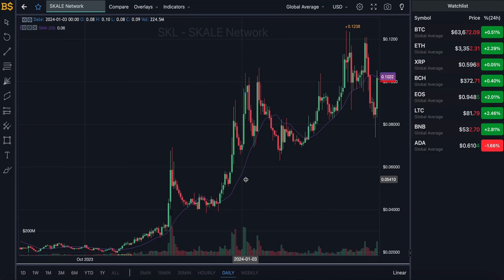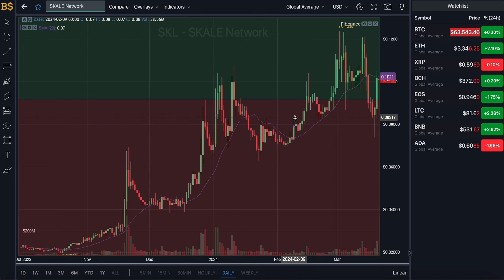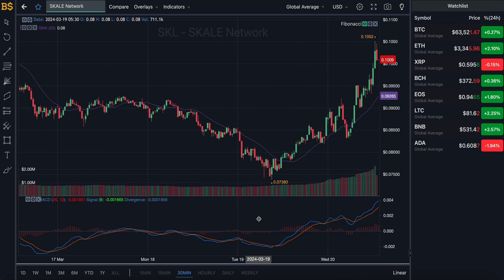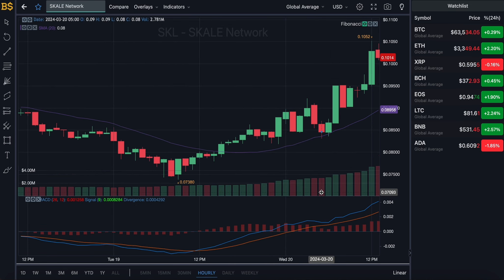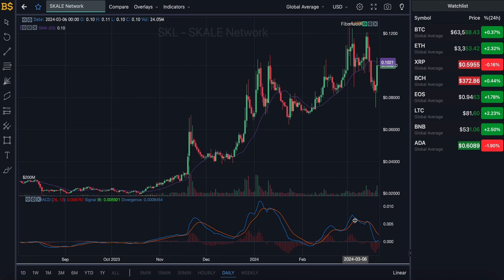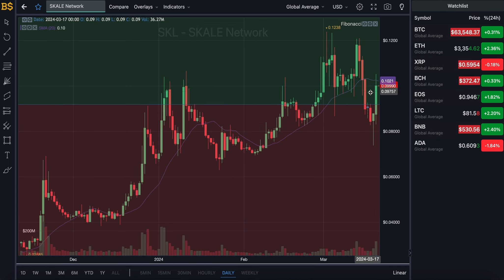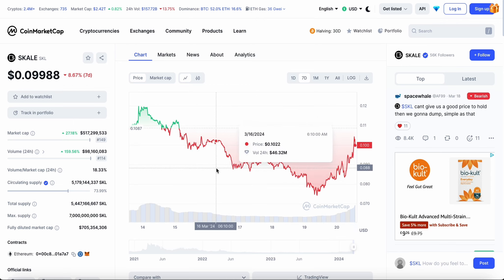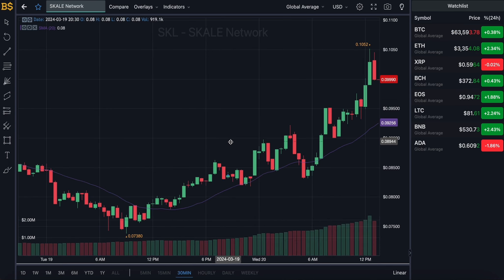SKL SKALE HUGE PRICE PUMP! SKALE PRICE PREDICTION & ANALYSIS! SKL CRYPTO PRICE FORECAST 2024